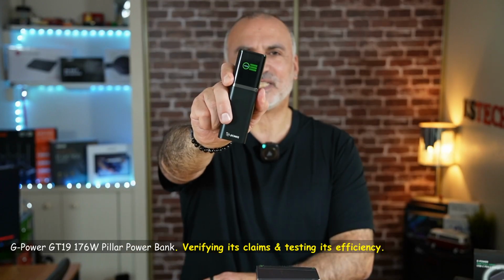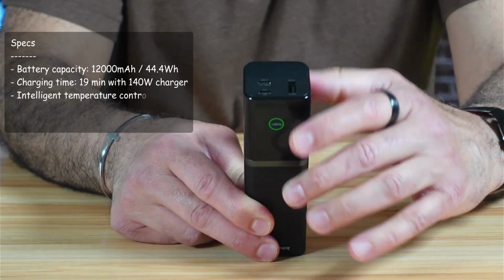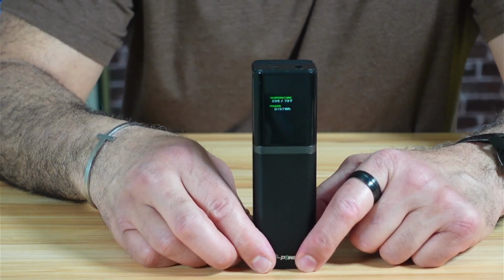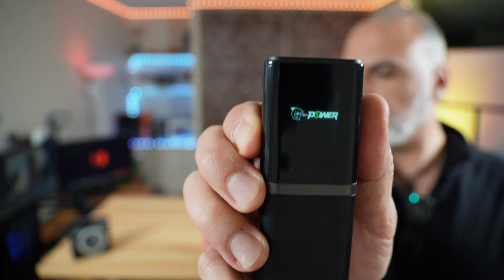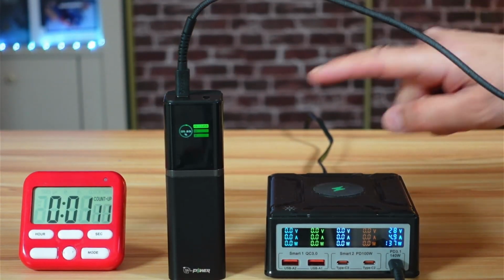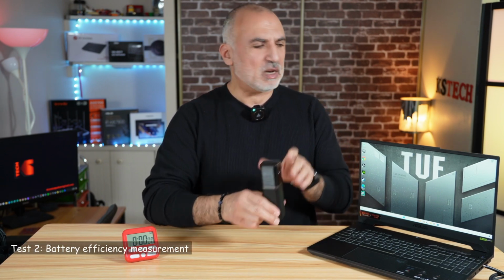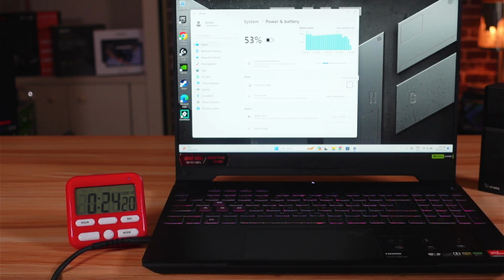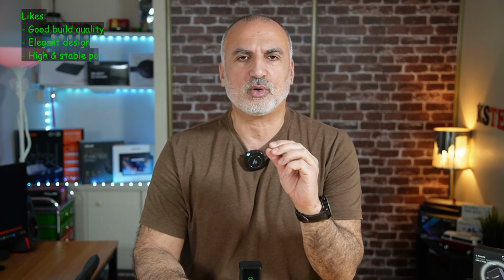GT19 G-Power 140 W Power Bank Pillar full review & efficiency test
Small and portable high output 140 watt Power Bank that can charge any laptop like Mac M1, M2 and Windows laptops.

- Lens, Tamron 17-70, F/2.8, Sony E-Mount
- Desktop camera, Sony ZV-1F
- B camera, Sony ZV-1

00:00 Intro & video topics
00:43 Unboxing
01:01 Specs, ports & controls
03:30 Test 1: Charging the GT19 Power bank
06:55 Test 2: Battery efficiency measurement
09:29 Likes & dislikes